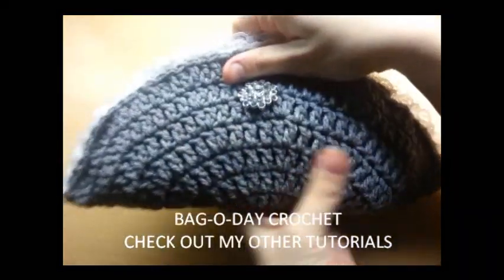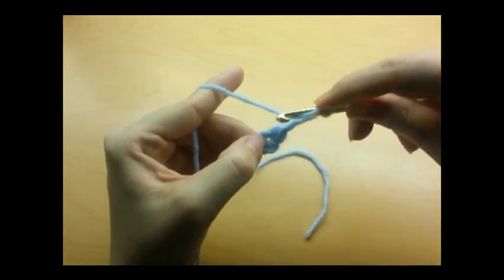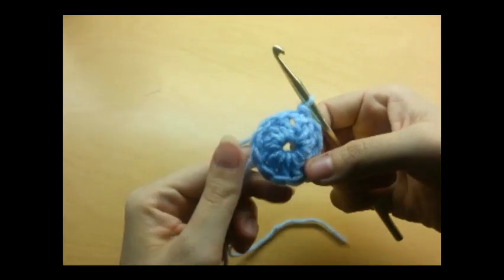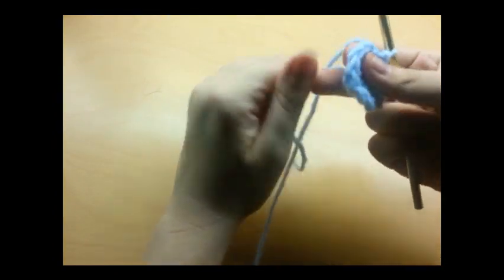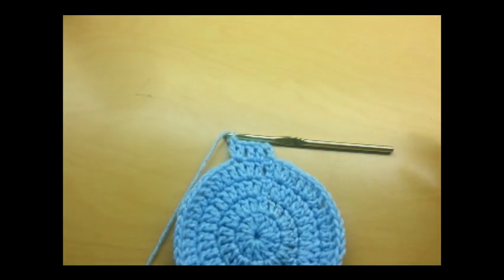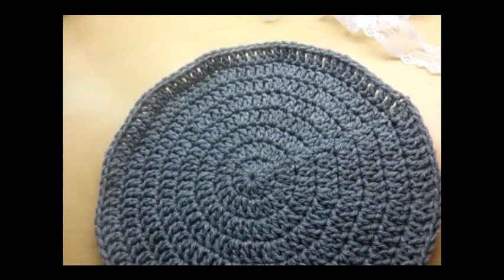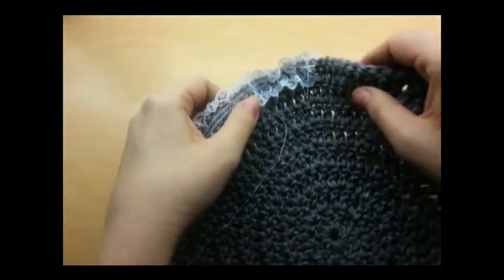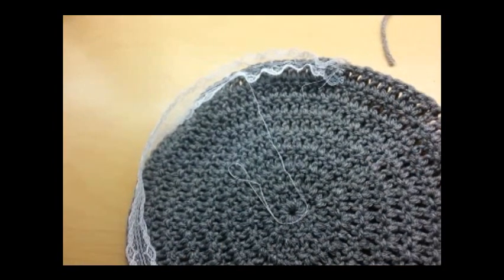How to Crochet a Purse - Lacy Clutch Purse